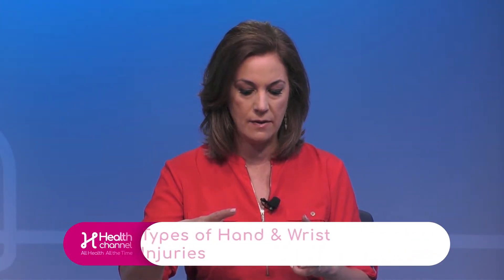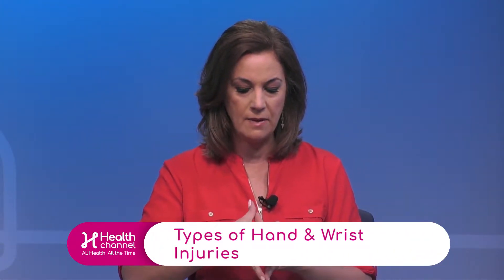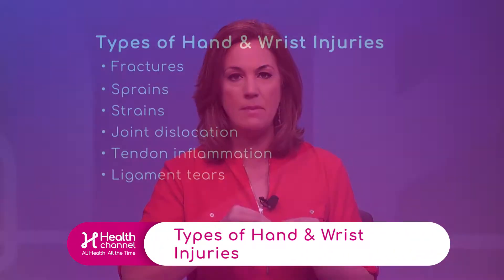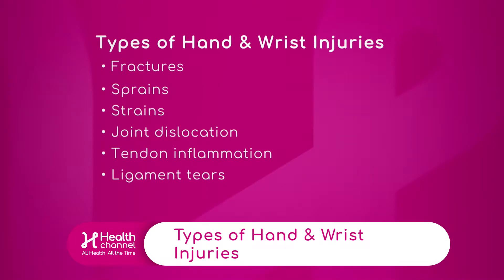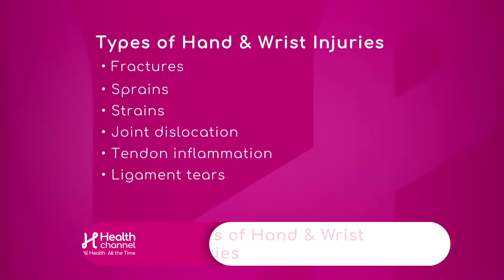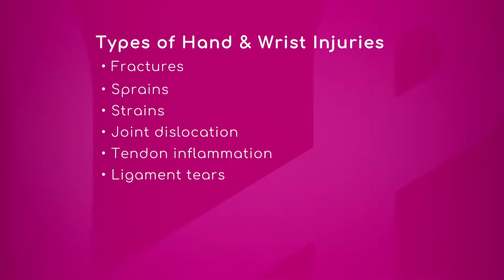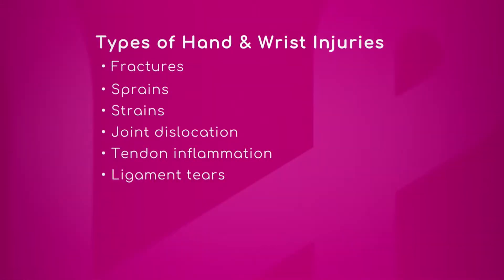Types of Hand and Wrist Injuries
Fractures, sprains, strains, joint dislocation, tendon inflammation and ligament tear are the most common hand and wrist injuries people suffer from. Henry Guzman, Registered Nurse and Exercise Physiologist at Baptist Health South Florida, says many of the sprain injuries are related to sports, and they are mostly treated with casting and bracing.

He also explains the difference between sprain and strain: "So you sprain a ligament and you strain a muscle. I would rather have a muscle strain than a spring ligament," he points out.